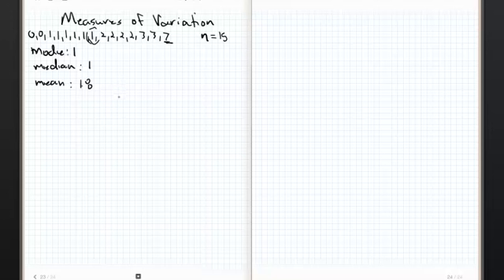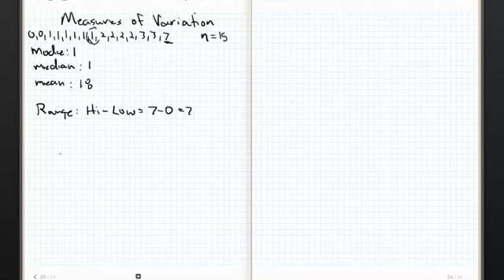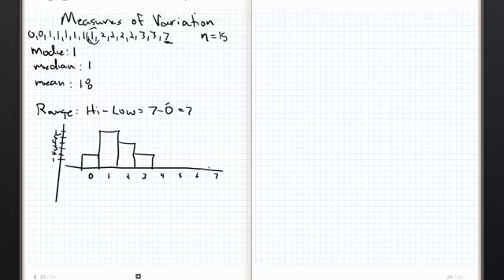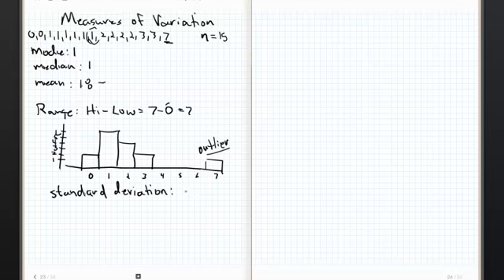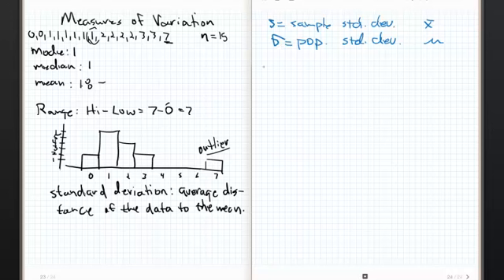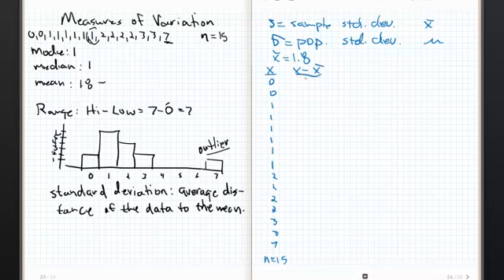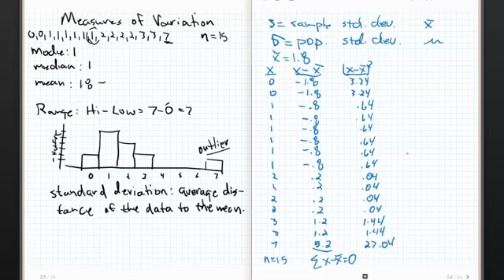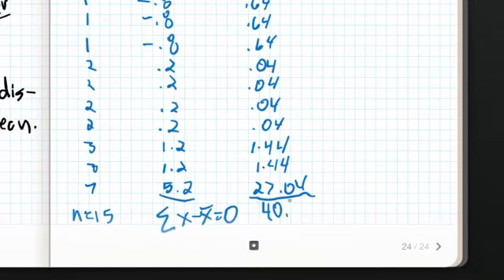Think Statistics Day 2 Chapter 3 Part 6